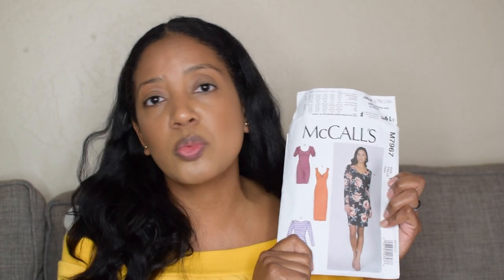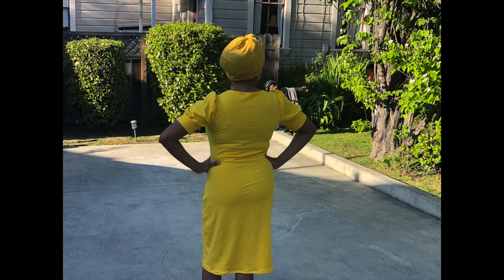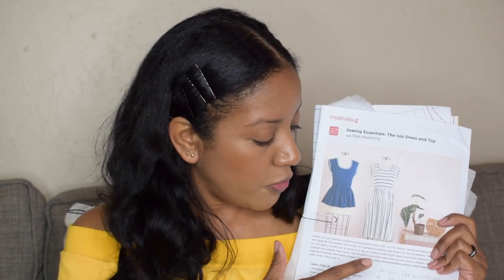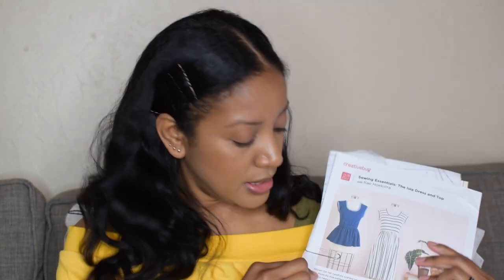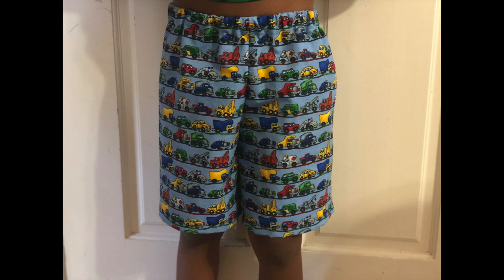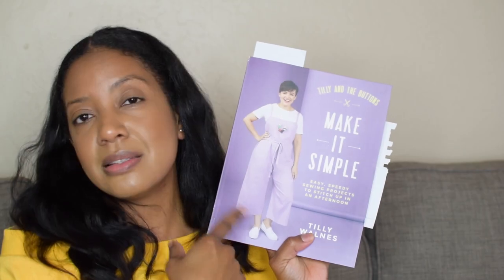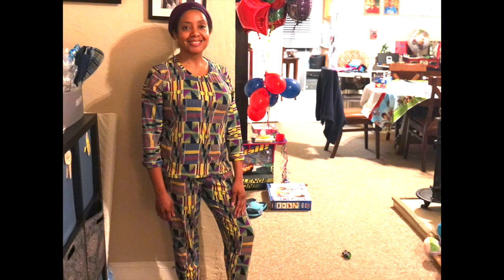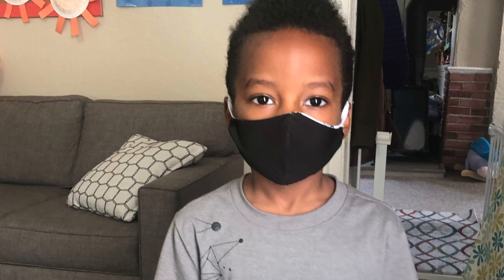April Makes 2020 - Sew and Tell Video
This video is about what I sewed at the end of March and early April.

Shereé